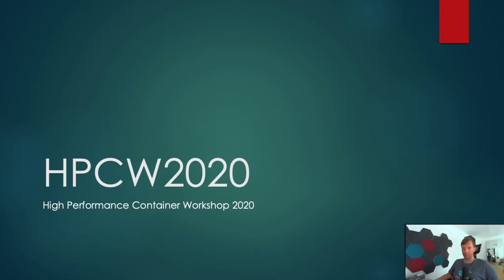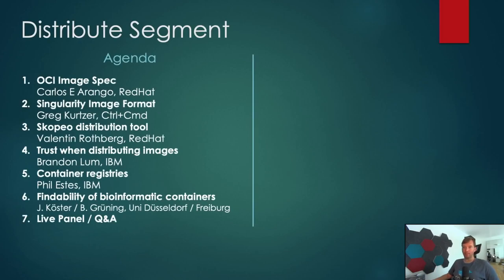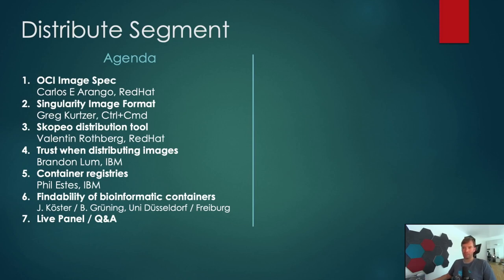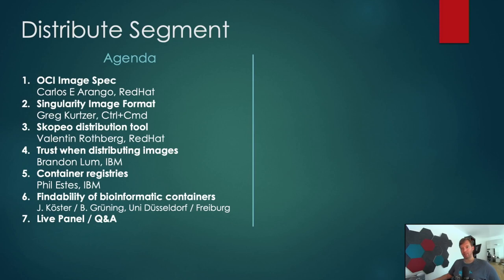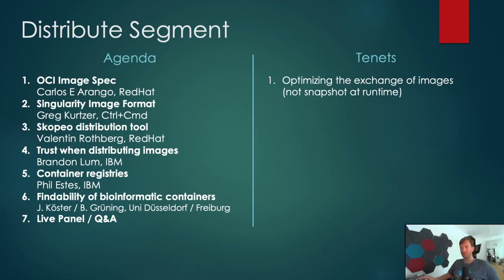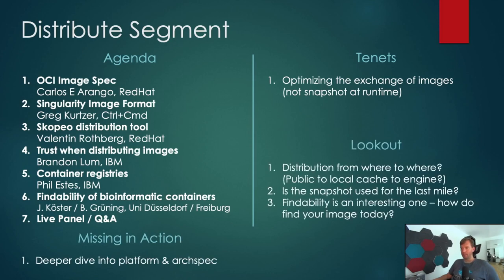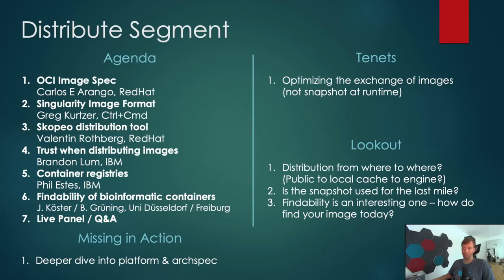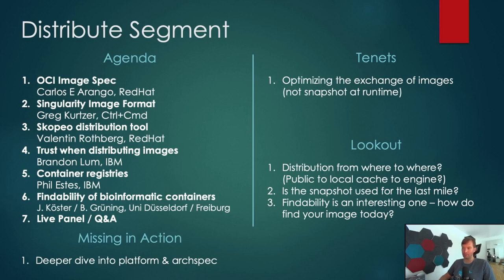HPCW20: Distribution Introduction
A teaser for the High Performance Container Workshop 2020's Distribution segment, which will introduce the segment.